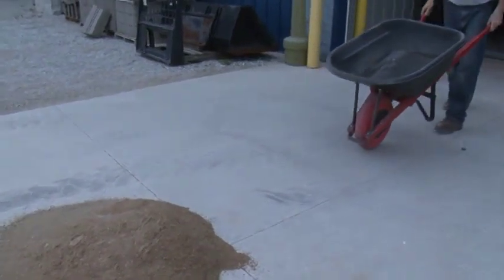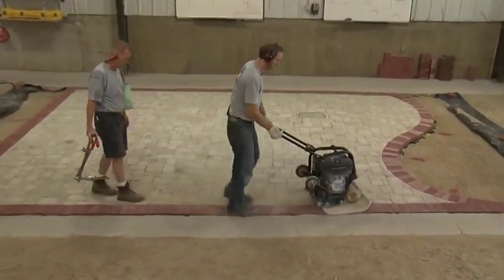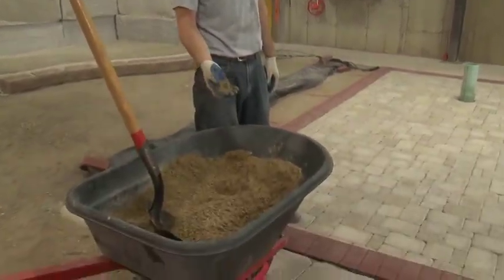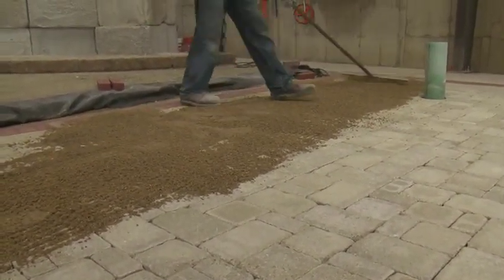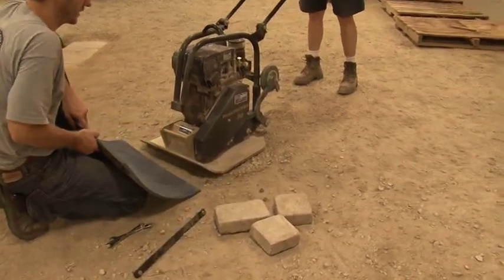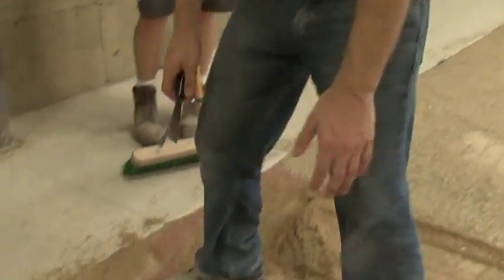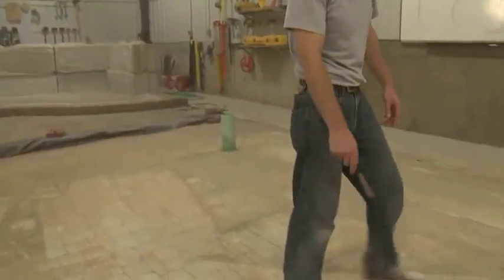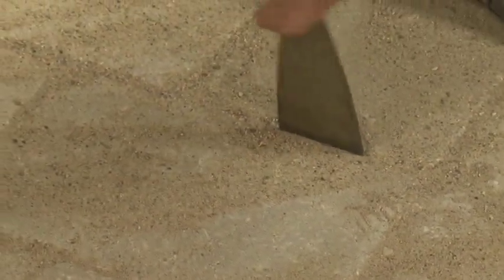Chapter 13 | Final Compaction - Concrete